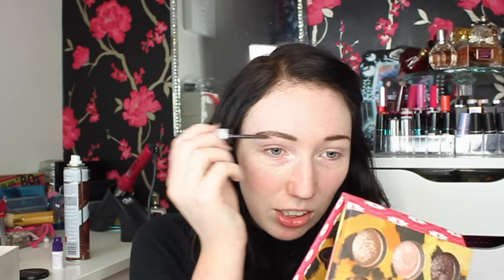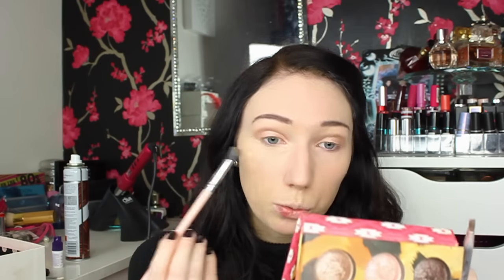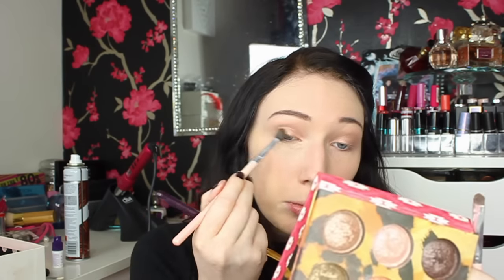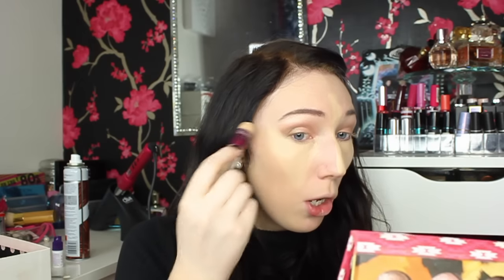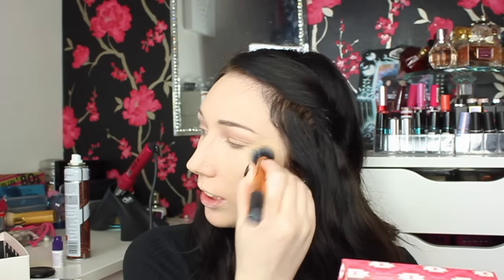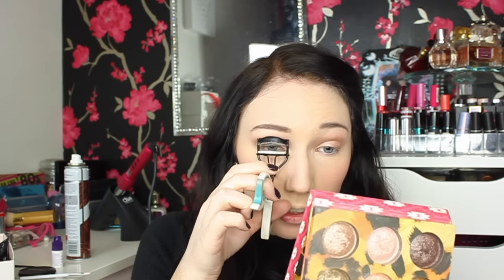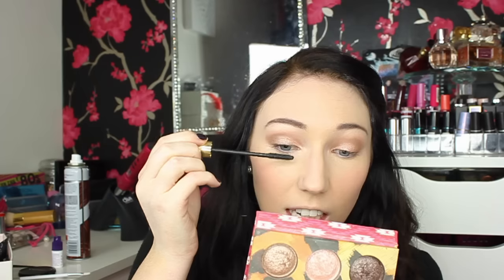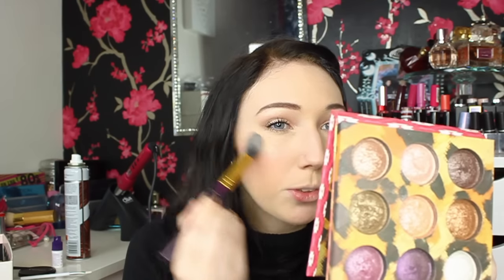Get Ready With Me: Work! (CHIT CHAT)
Hi Guys,
Today, I wanted to do a little bit of a different video. I've done a couple of get Ready With Me videos, but this time, it's a chit chat. I feel as though it's more of a way for me to interact with you all.

Products Used:
NYX Micro Brow in Espresso
Rimmel Brow This Way in Dark Brown
L'Oreal Infallible Matte 24 Hour Foundation in 12 Rose Beige
Makeup Revolution Eye Primer
BH Cosmetics Wild Child Palette
Maybelline Age Rewind Concealer in Light
Nars Eyeliner in Via Veneto
Rimmel Soft Kohl Pencil in White
YSL Baby Doll Mascara
Makeup Gallery Blush in Candyfloss
Makeup Revolution Blushing Hearts in Iced Hearts
Avon Ultra Colour Lipstick in Pout